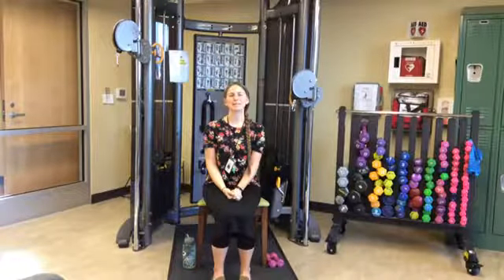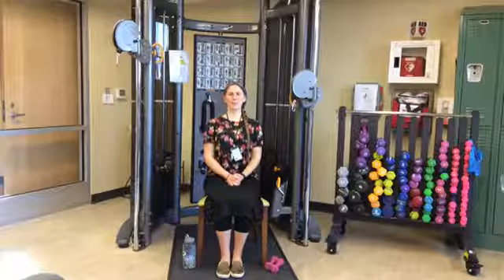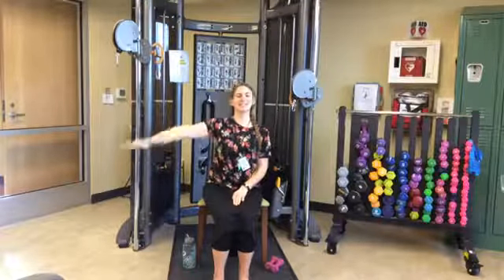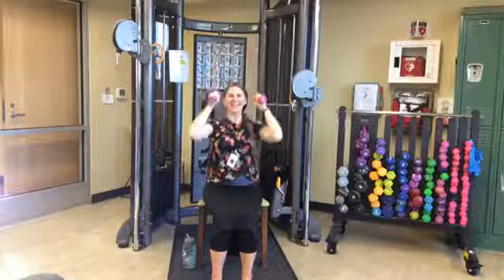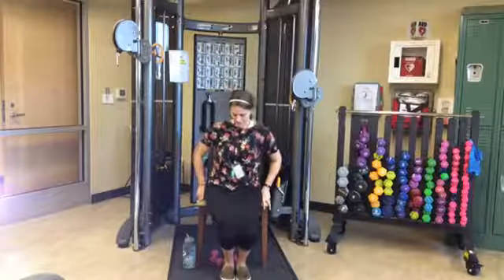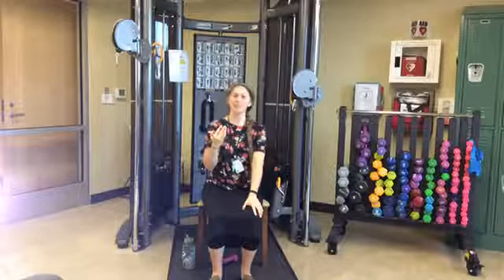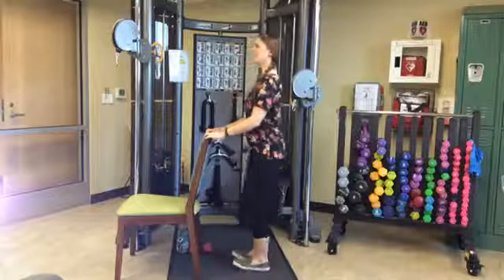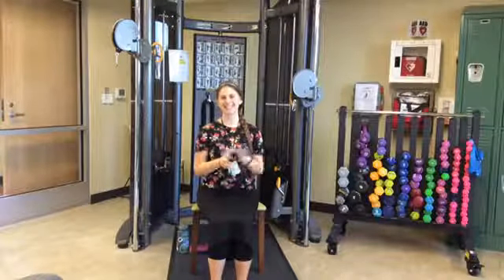Flex and Stretch with Desiree 1-14-2021